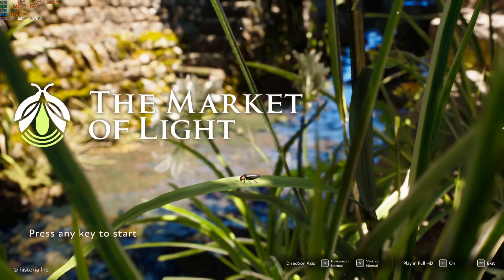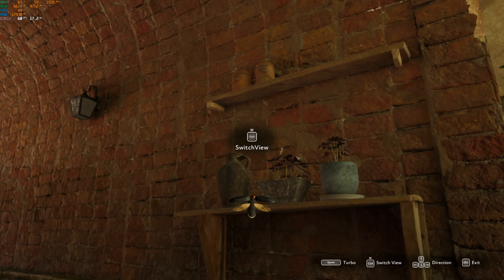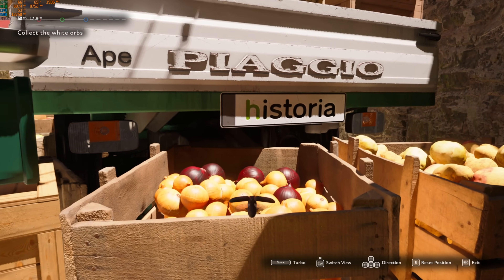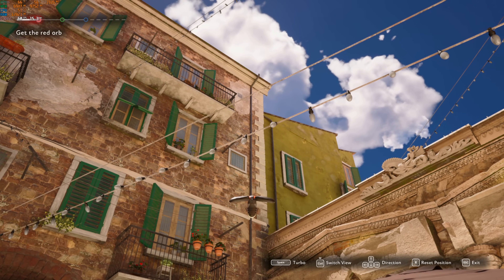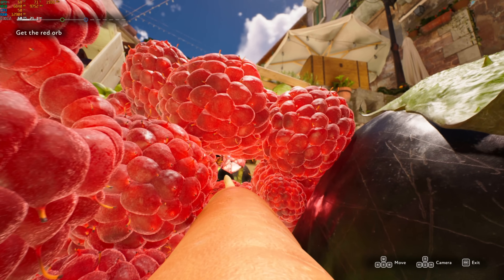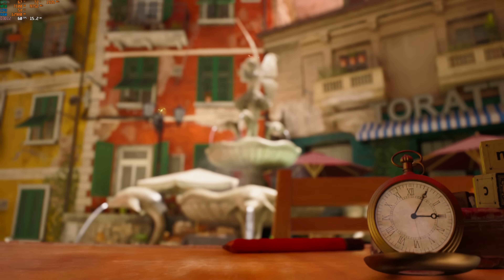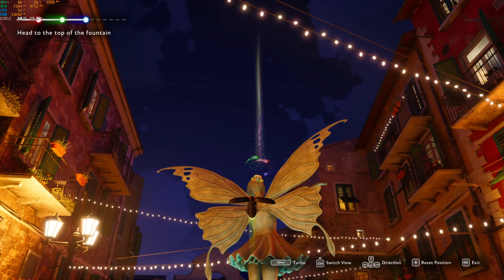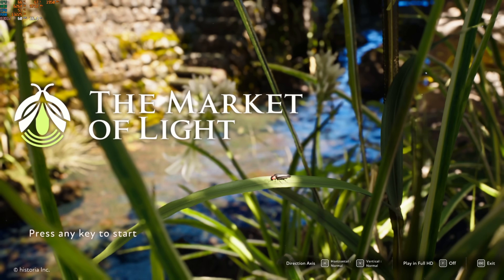Unreal Engine 5 RTX 3090 Realistic Marketplace